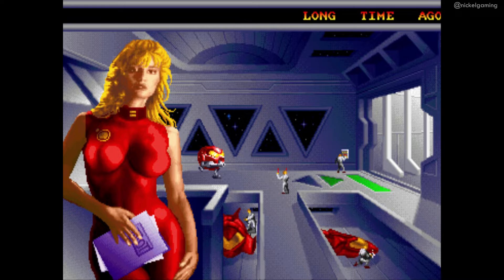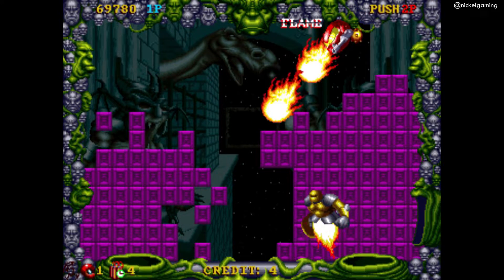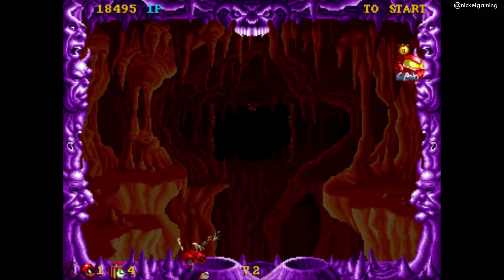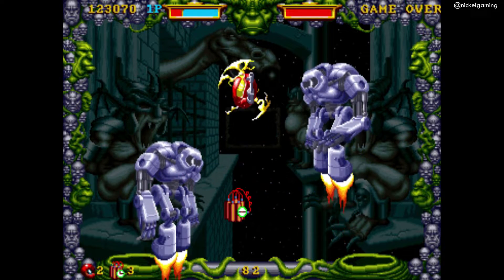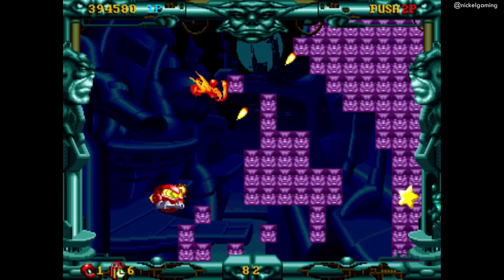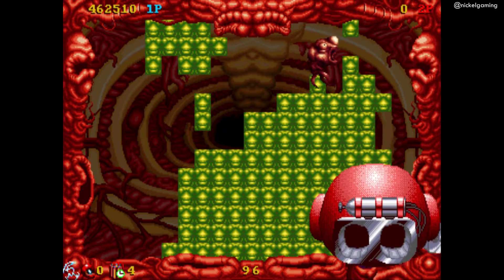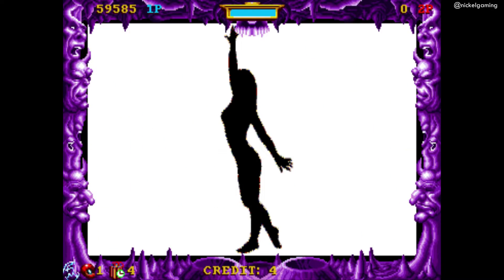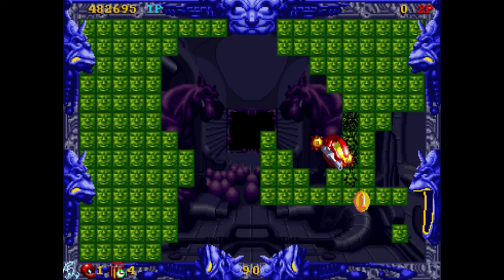Uncover tiles in this unique arcade arena game! GLASS | Evercade Review (Gaelco Arcade 1 Collection)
Glass is one of six titles making up the Gaelco Arcade 1 collection on the Evercade. Released in 1994 this arena shooter has you clearing the screen of glass panes and taking on all manner of enemies. How does it fare playing in 2022?

ABOUT GLASS:
In the story of Glass, a long time ago, aliens attacked us on Earth. Now it's our turn to fight back on their home planets — by stripping each stage of its layer of glass to uncover the unexpected and surprising secrets beneath!

ABOUT THE EVERCADE GAELCO ARCADE 1 CARTRIDGE:
The Gaelco Arcade 1 cartridge brings 6 classic Gaelco arcade games to the Evercade, including: Alligator Hunt, World Rally, Thunder Hoop and more!

Check me out on other websites!